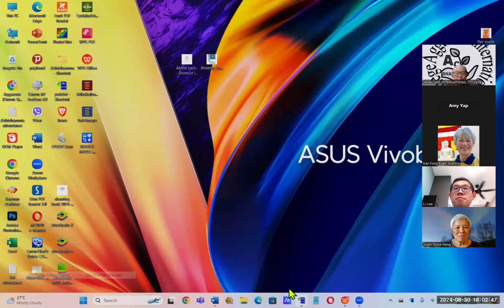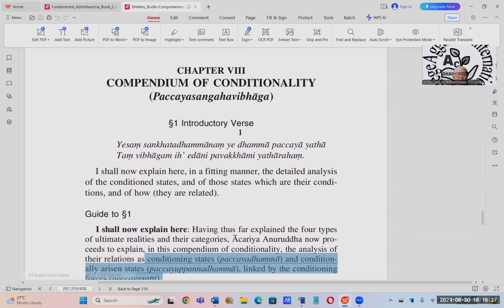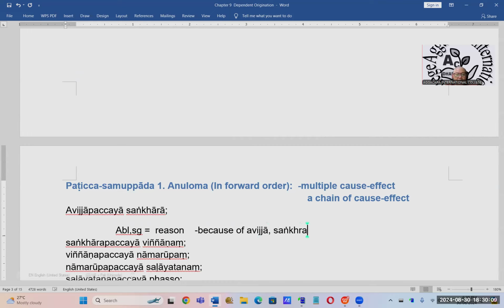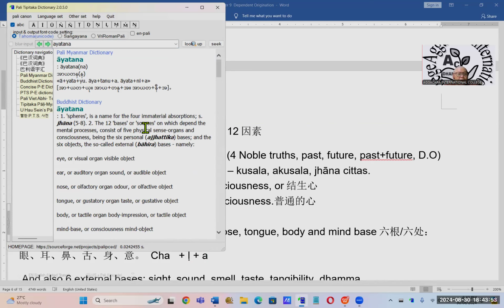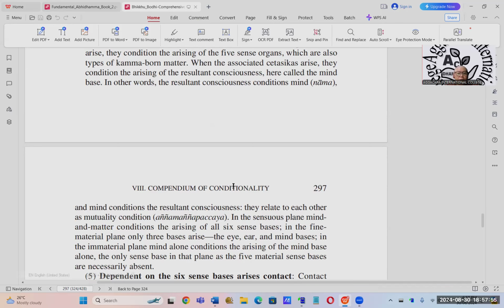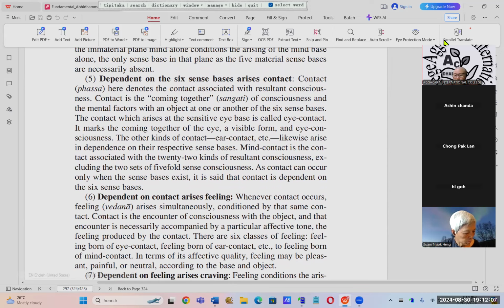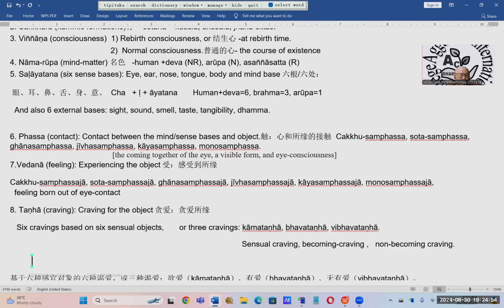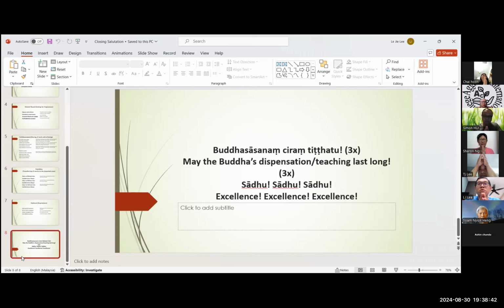Basic Abhidhamma - Dependent Origination - Part I